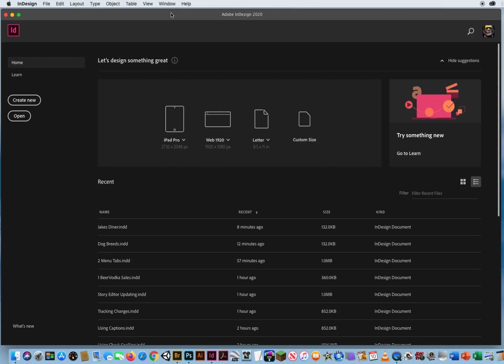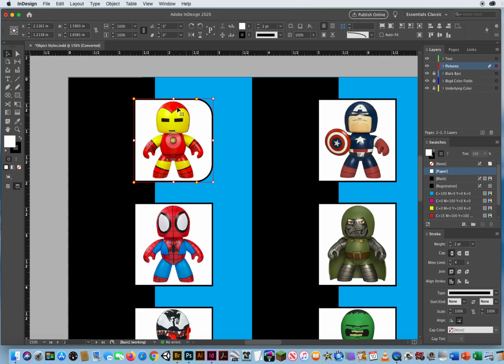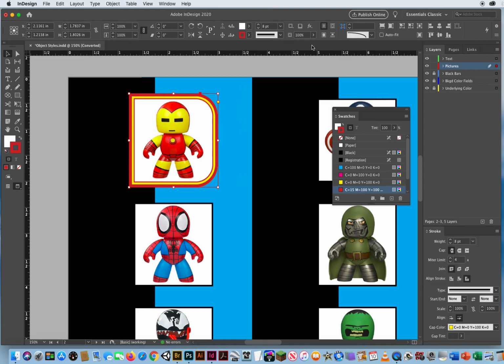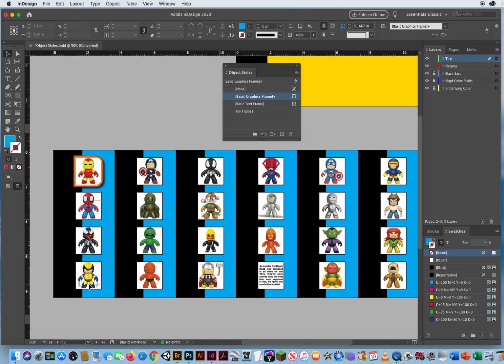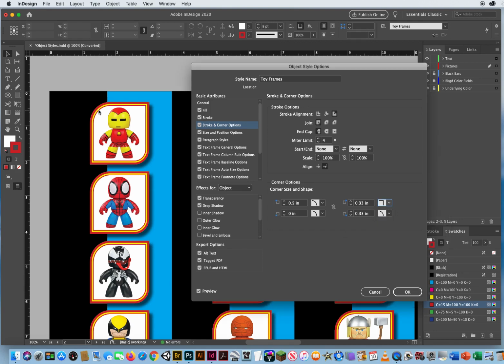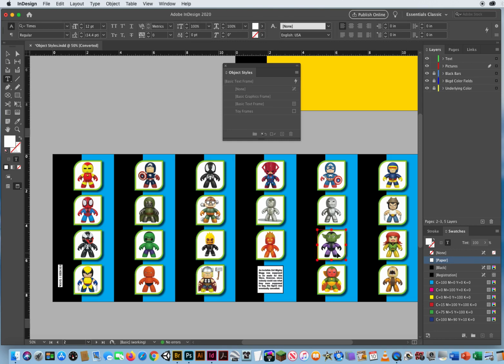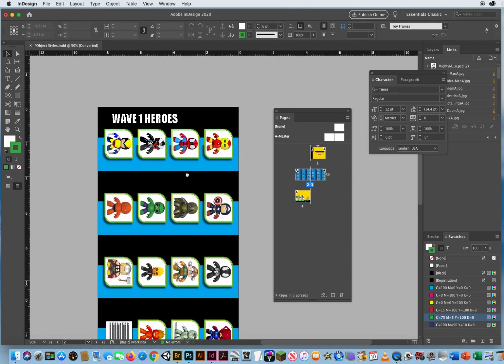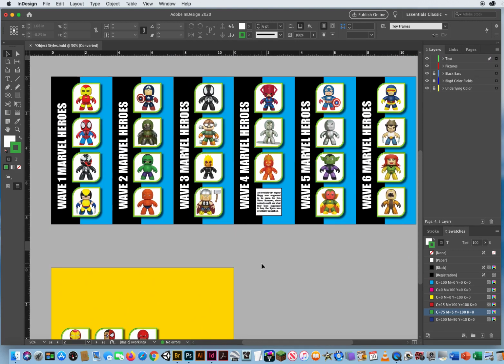Working with Object Styles to Format the Appearance of Frames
My Tutorial on how to work with the Object Styles Panel to format a consistent look for frames and objects in InDesign.